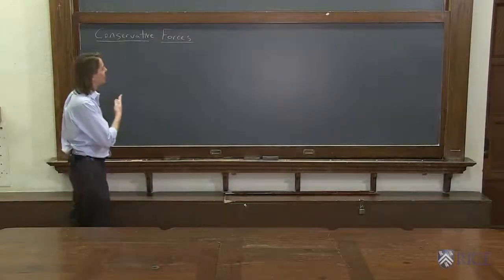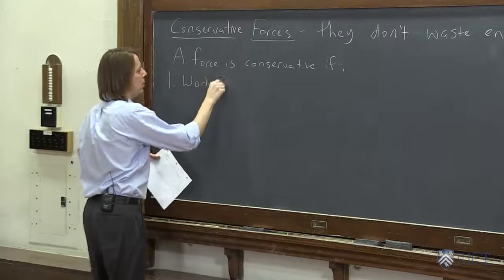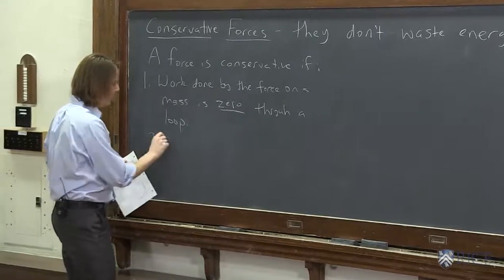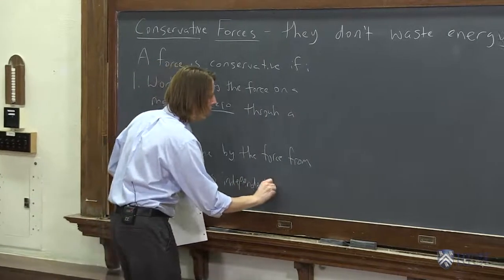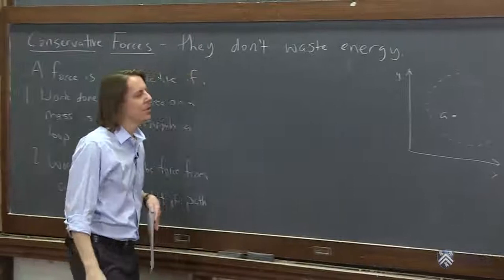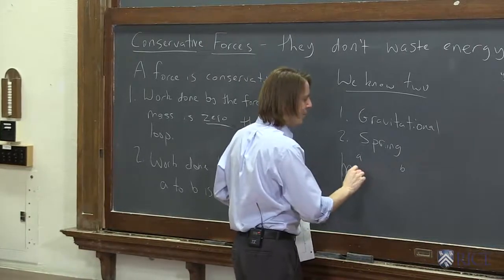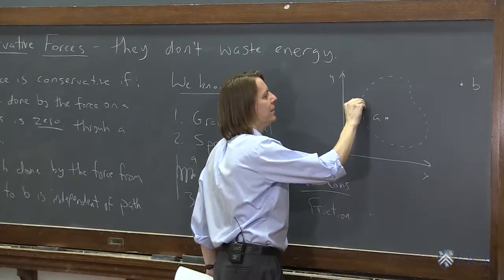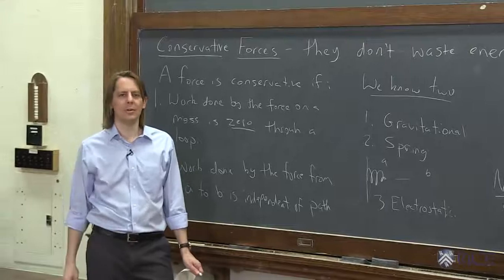Energy 19 - Conservative Forces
What makes a force conservative and what that means for calculations.